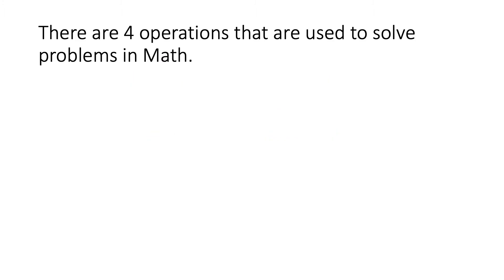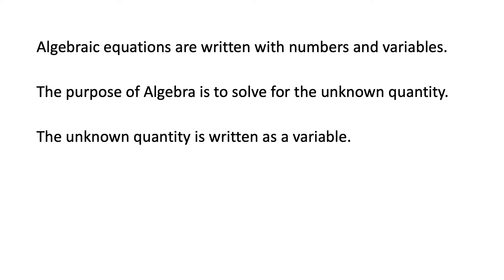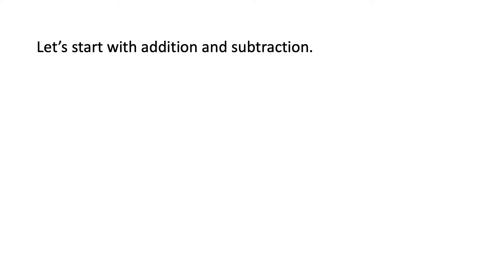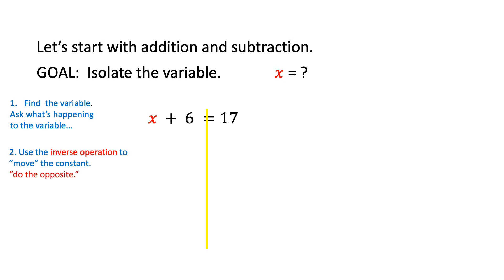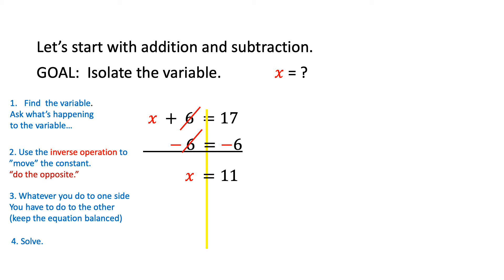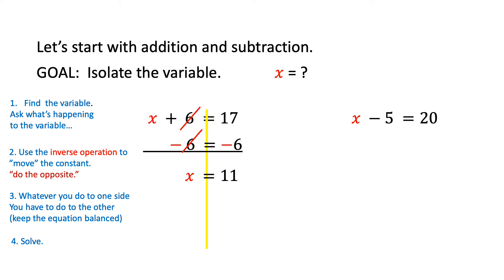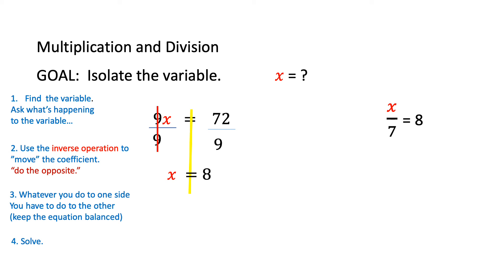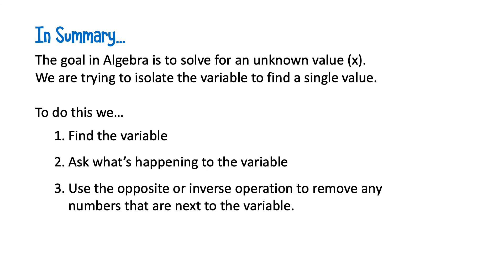one step equations short version